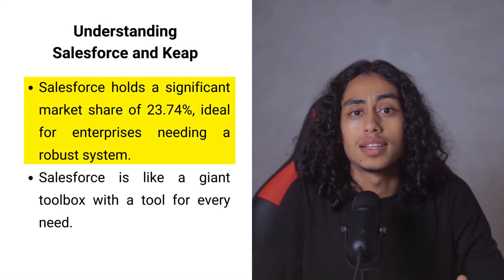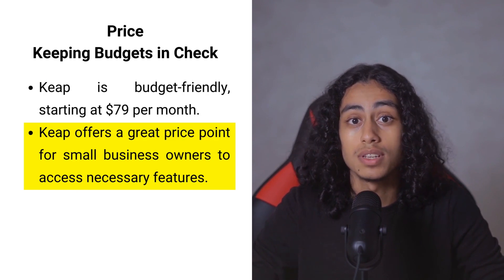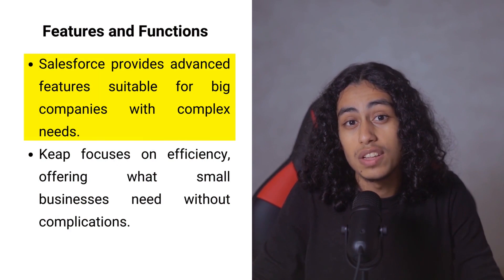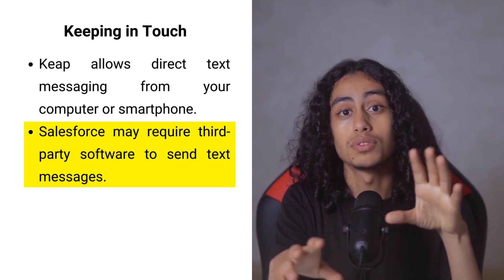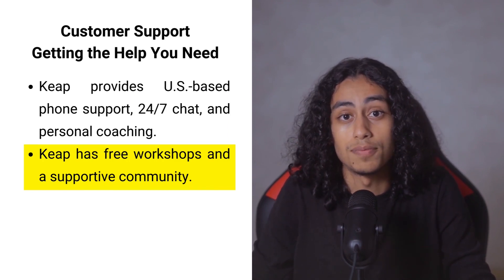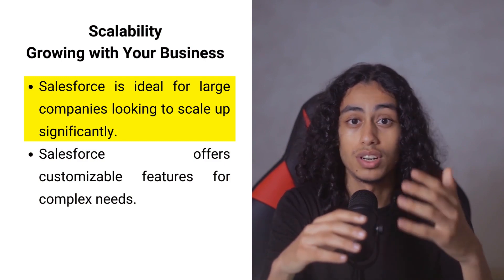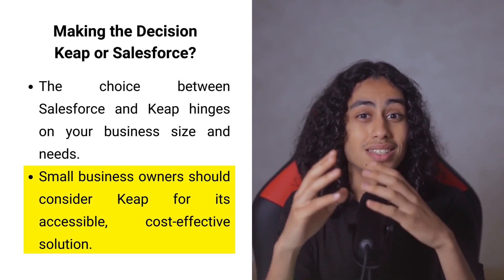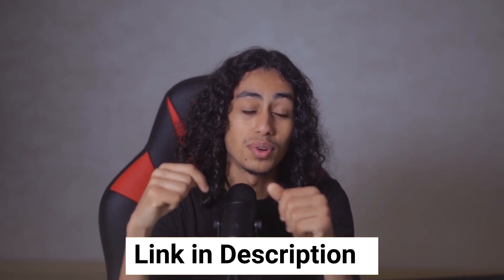Salesforce vs Keap: Which is Better? (2025)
In this video, I’ll compare Salesforce and Keap, two powerful CRM platforms that cater to different business needs. We’ll look at their core features, including customer relationship management, automation, and integration capabilities. I’ll highlight the differences in scalability, customization, and ease of use, helping you understand which platform might be better suited for small businesses versus larger enterprises. Whether you're looking for an advanced, feature-rich CRM like Salesforce or a more user-friendly, automation-oriented solution like Keap, this video will provide a detailed analysis to help you make an informed decision.

Timeline:
00:00 Introduction
00:39 Understanding Salesforce and Keap
01:35 Price: Keeping Budgets in Check
02:20 Usability: No Tech Wizards Required
03:04 Features and Functions
03:33 Automation and Ease
04:05 Keeping in Touch
04:34 Getting Paid
05:12 Customer Support: Getting the Help You Need
05:58 Integration: Playing Nice with Others
06:48 Scalability: Growing with Your Business
07:42 Making the Decision: Keap or Salesforce?
08:52 Conclusion

In addition, we are not a financial advisor. George Vlasyev does not provide tax, legal, or accounting advice. Please do your own due diligence before making any financial decisions.